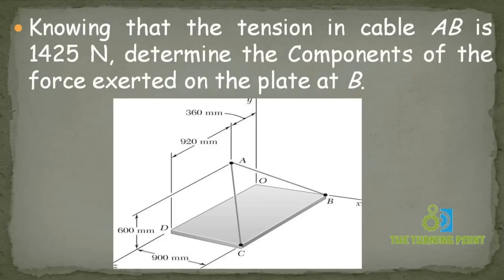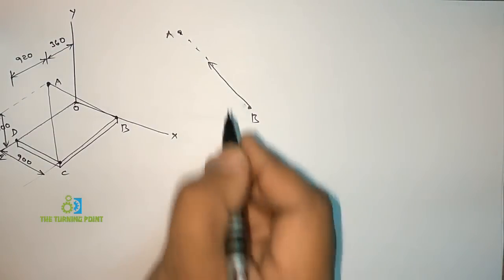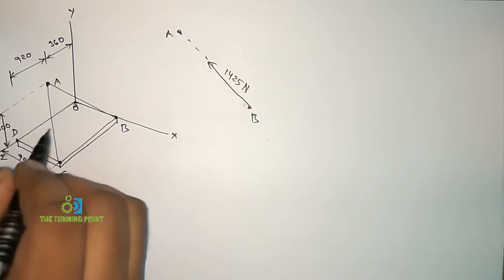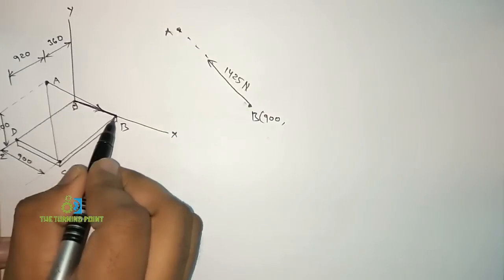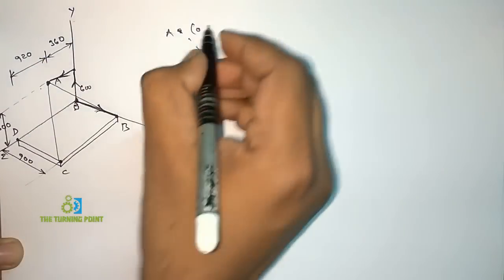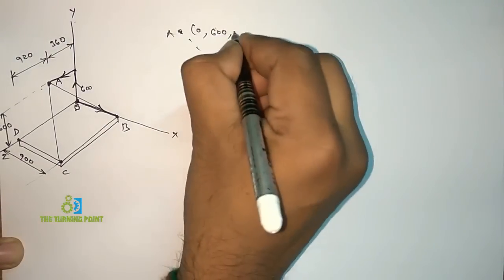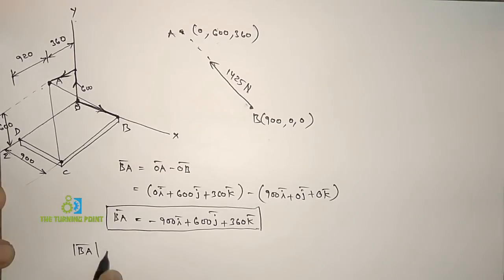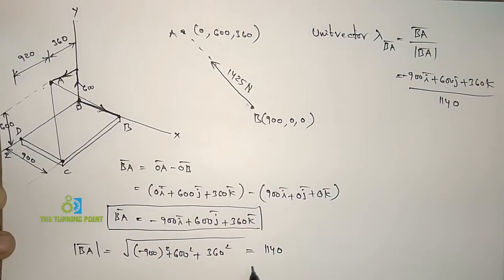Spatial Force System Problem 4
This problem is about finding the component of a force at a point in the given spatial force system.